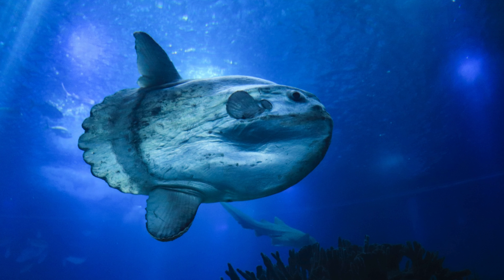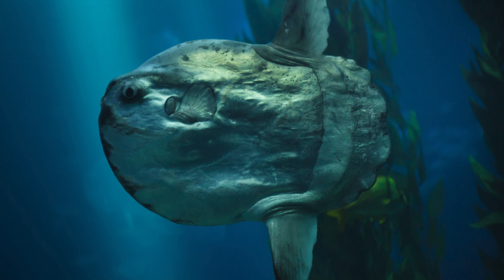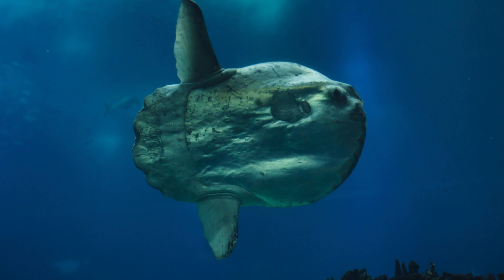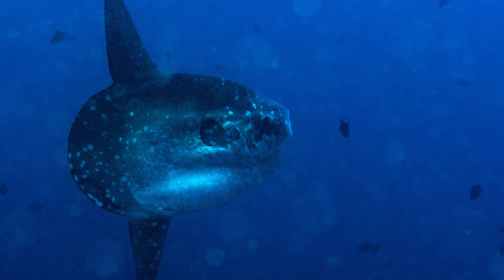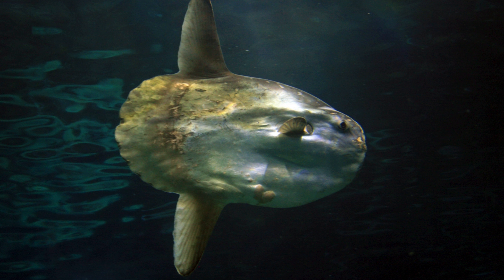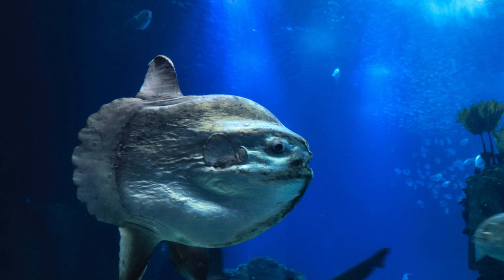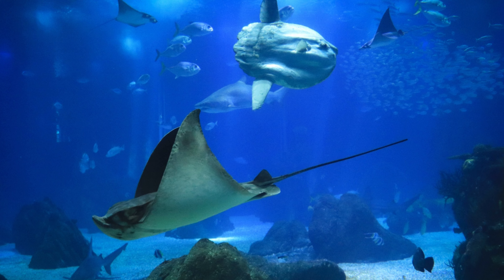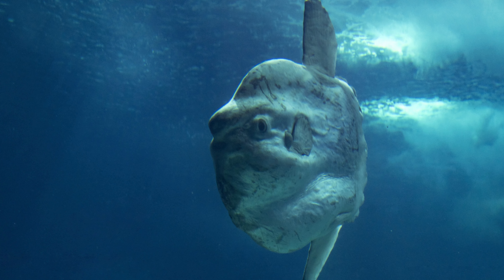MolaMola#OceanSunfish#MarineLife#Biodiversity#JellyfishPredator#PelagicSpecies#OceanResearch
Dive into the depths of the ocean and embark on an unforgettable journey to uncover the secrets of the ocean sunfish, known as the Mola mola. In this captivating video, we delve into the fascinating world of one of the ocean's most mysterious and intriguing creatures.

Join us as we explore the unique anatomy and remarkable characteristics of the Mola mola, from its massive size and distinctive shape to its peculiar feeding habits and intriguing behavior. Through stunning underwater footage and expert commentary, viewers will gain a deeper understanding of this enigmatic species and its vital role in marine ecosystems.

Witness the awe-inspiring sight of Mola mola "basking" near the ocean's surface, where they become floating islands for seabirds seeking a rest and a cleaning station for various marine organisms. Learn about their diet of jellyfish and the important role they play in controlling jellyfish populations, helping to maintain the delicate balance of ocean ecosystems.

Follow researchers and conservationists as they work tirelessly to study and protect these magnificent creatures, facing challenges such as bycatch, habitat degradation, and the impacts of climate change. Discover how their efforts are crucial in ensuring the survival of the Mola mola and preserving the health of our oceans for future generations.

Whether you're a seasoned marine enthusiast or simply curious about the wonders of the underwater world, "Discovering the Ocean Sunfish" offers a captivating glimpse into the extraordinary life of the Mola mola and the profound importance of conserving our ocean's biodiversity. Prepare to be inspired and amazed by the beauty and wonder of these magnificent creatures.